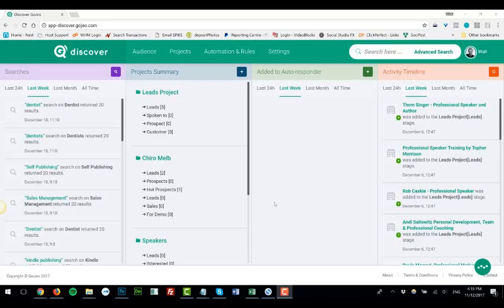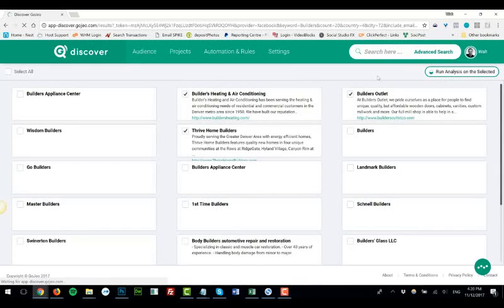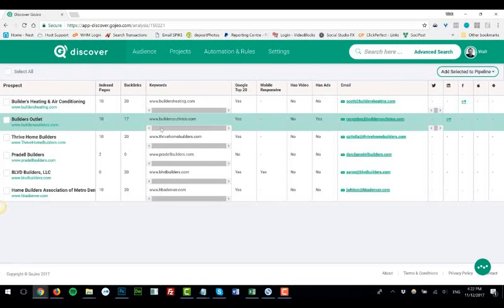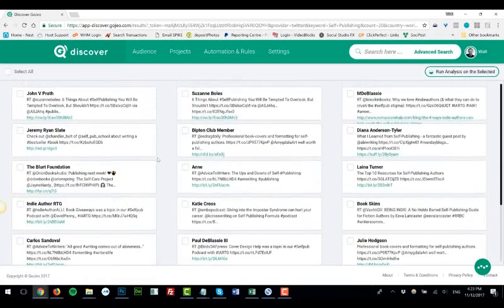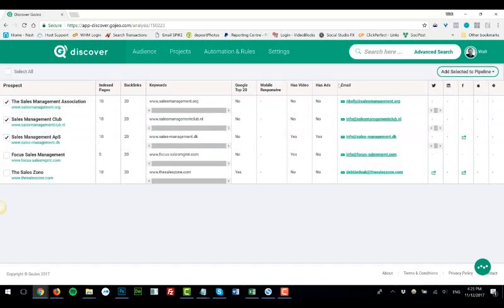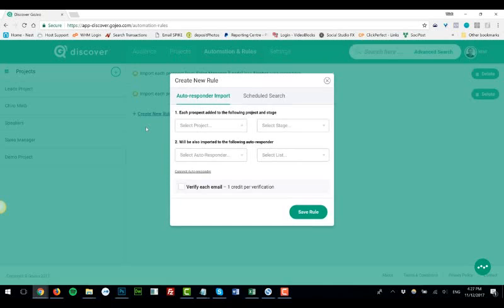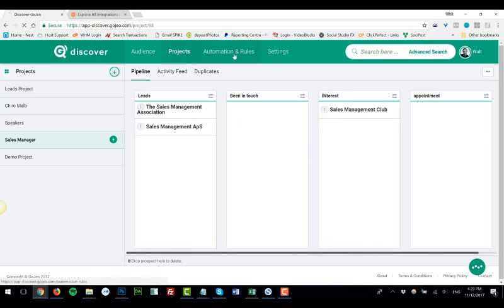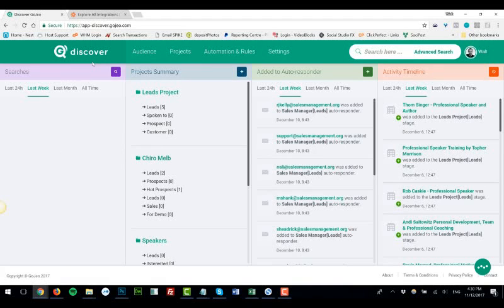Discover Lead Generation Software Review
Discover Lead Generation Software Review, Discover Lead Generation Software

Groundbreaking Sales Automation Software: Finds Your Ideal Customers, Delivers The Initial Approach And Moves Them Through Your Sales Funnel On Complete Autopilot.

Becomes a Private Investigator - telling you the holes in your lead’s marketing - so you can immediately jump in with your product or service and offer them the EXACT solution they need and charge them handsomely for it.

Adds all of your new leads to your chosen autorespond- er, CRM or webinar platform AND does all of the selling for you, firing off emails automatically whilst you sleep.

Actually increases your conversions by responding to 100% of your new leads immediately.

Ok, so we’re lucky, it’s a 100 times easier than it was back in the days of Ray Kroc...

​And sure, you no longer have to drive halfway across the country, product in hand, to find out if someone actually wants what you’re selling...

​But even with the ease and accessibility of the internet, it’s still massively time consuming to collate and research the right contacts and find out if you can deliver what they need.

To find the ones that NEED what you have to sell them – Needle in a haystack anyone?

​So why bother doing all the hard work yourself when you can simply automate it?

Discover Lead Generation Software
Discover Lead Generation Software Reviews